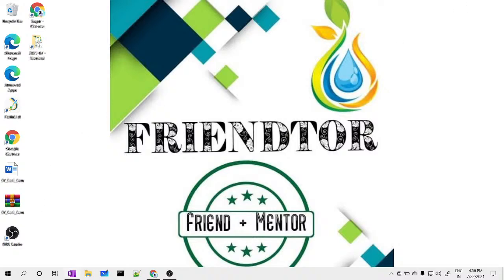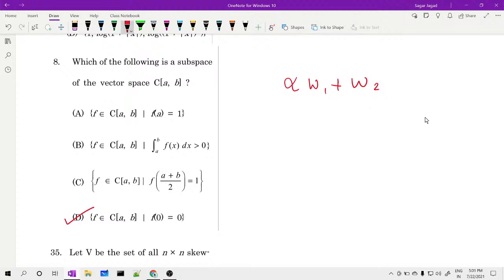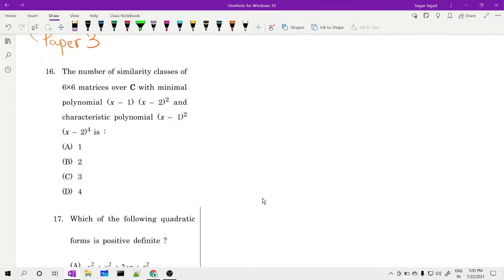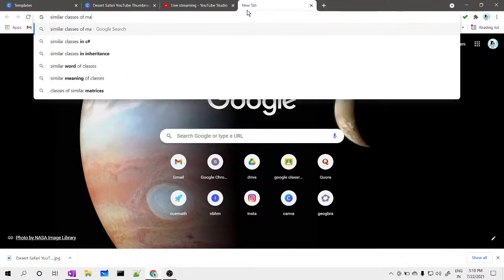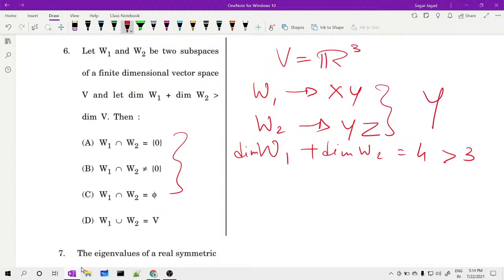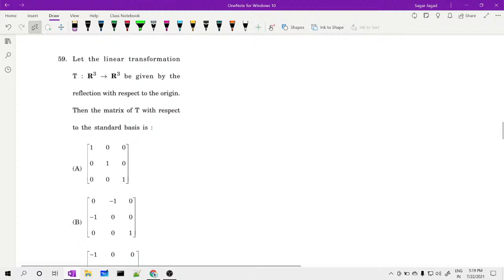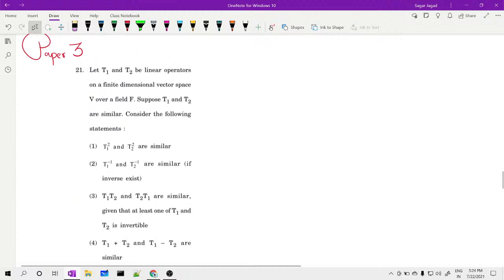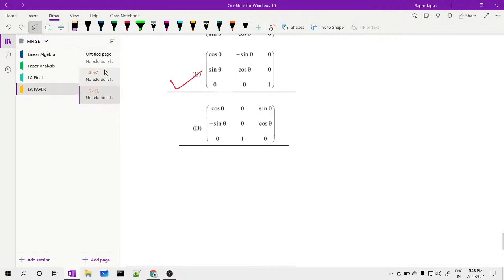Linear Algebra for MH SET 2015 and 2016| Mission SET| Friendtor Sagar Jagad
For the student  who are preparing for CSIR NET or SET Exam
I am just trying to share my point of view and my plan with all if u have your points please share or correct me in the comment section